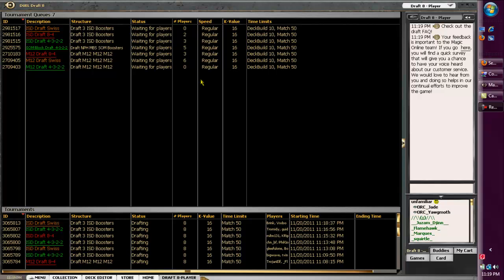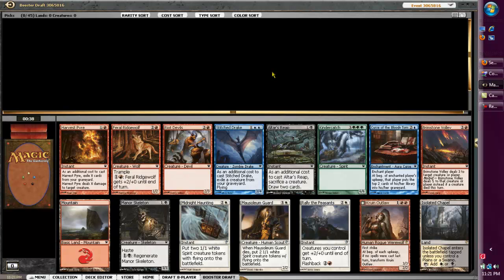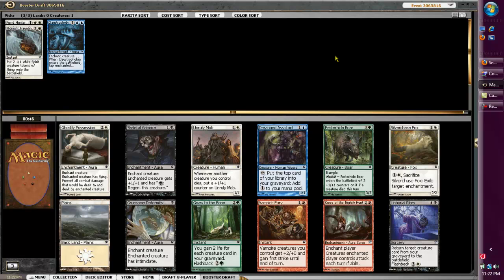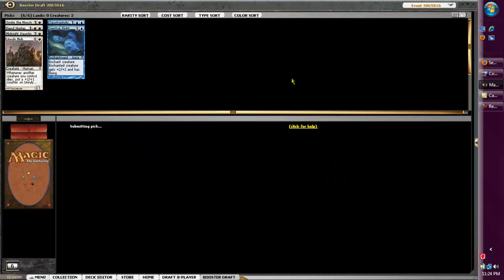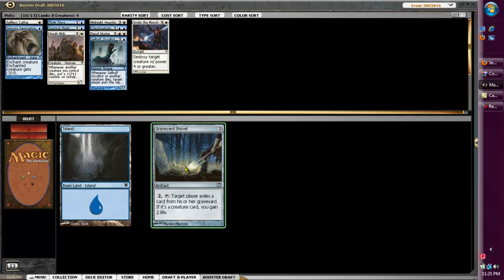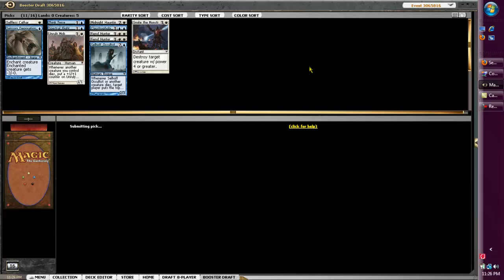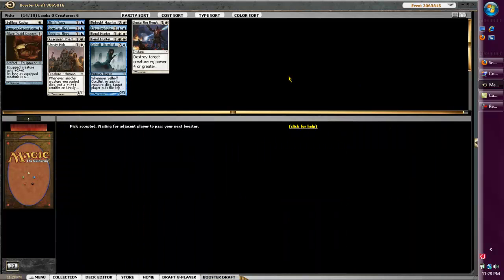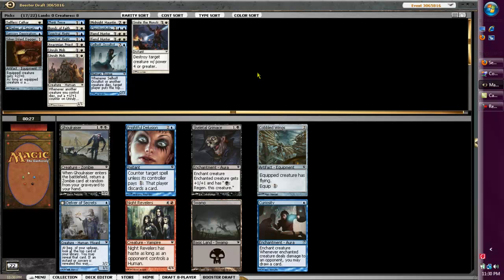Innistrad Draft #4 Drafting pt.1